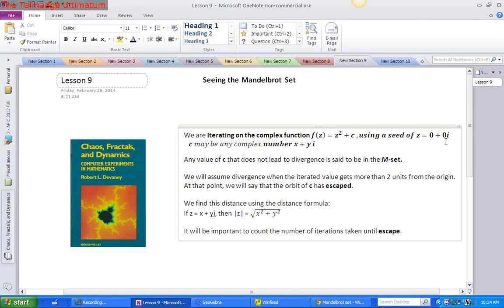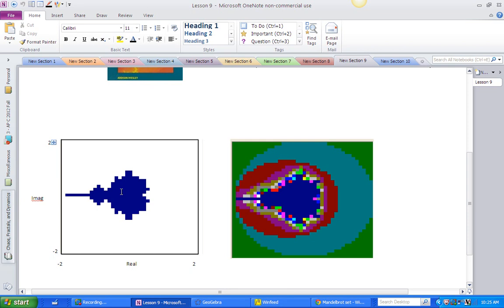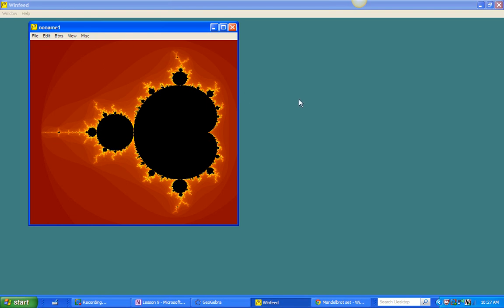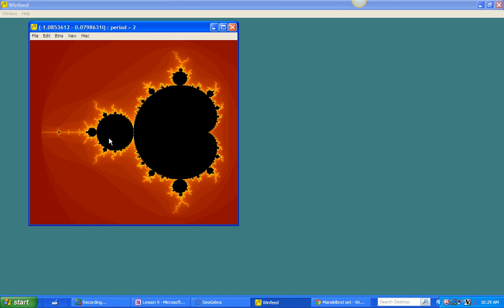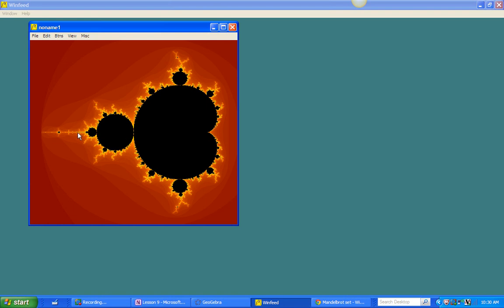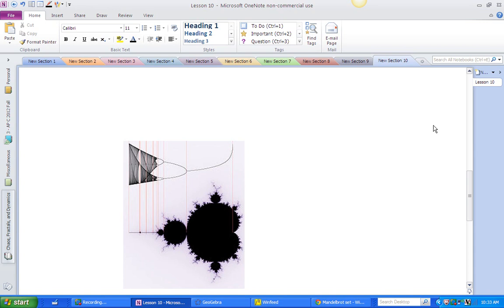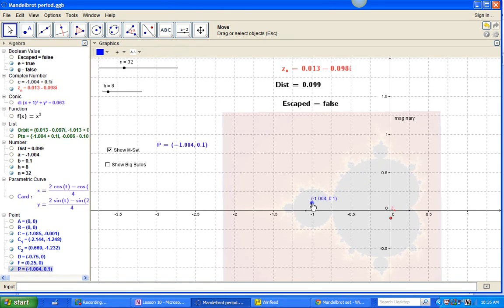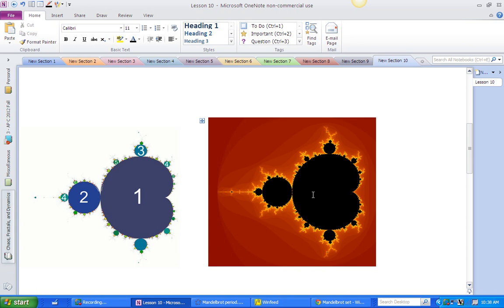Chaos Lesson 10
Tenth of a series of short lessons based on the book "Chaos, Fractals, and Dynamics" by Robert L. Devaney.